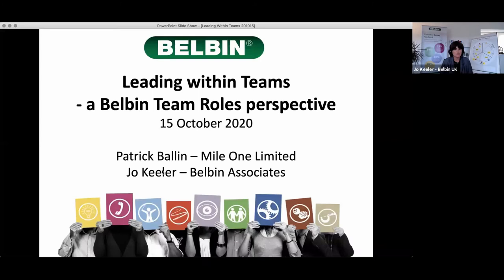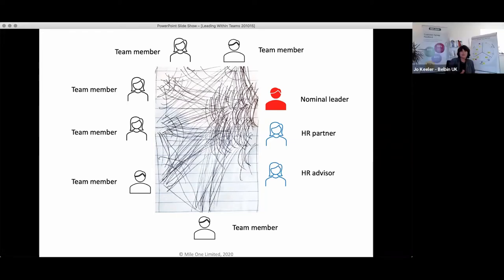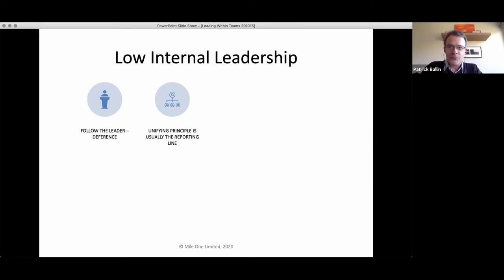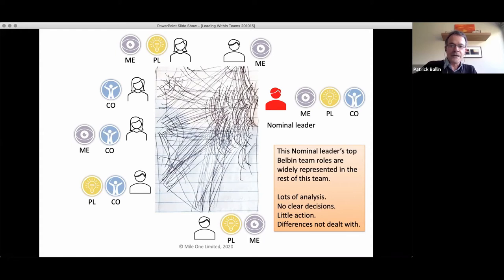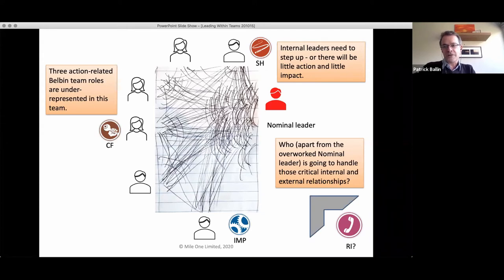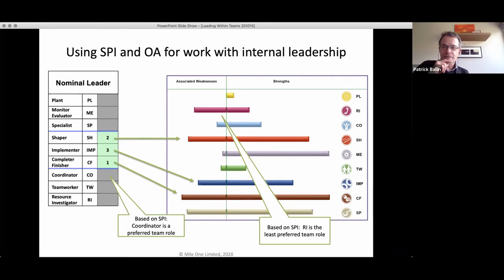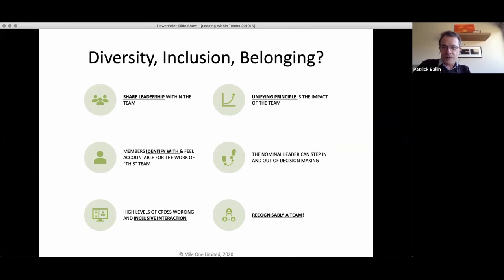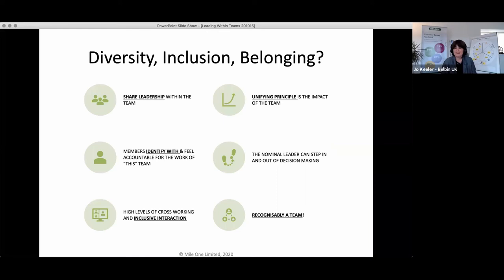Leading with Teams: A Belbin Team Role Perspective (Belbin 2020 Webinar Series)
Patrick Ballin has been working with Belbin Team Roles since his first encounter in a supply chain re-engineering project at The Body Shop, nearly 20 years ago.

"In our coaching work with teams and leaders of teams, my colleagues and I repeatedly come across highly experienced and capable leaders who, placed in a leadership team setting, seem to forget how to lead. Instead of being their usual visionary, engaging and effective selves, they become deferential, competitive or risk-avoiding. Their individual impact and the collective impact of the team suffer.

In this session, I’ll put the spotlight on leaders in team settings and how we use Belbin team roles to create engaging conversations about behaviour, leadership and identity – conversations that allow leaders to create great impact within these leadership teams."

The official Belbin Team Role organisation.

As teams are the crucial link between strategy and execution, getting your teams working well is more important than ever. You need a team tool.

Belbin is all about teams. It gives people a trusted and practical language to understand their contribution to the team, and gives the manager a usable framework to understand what contributions the team needs.

Belbin helps teams work better.

Useful Belbin Resources